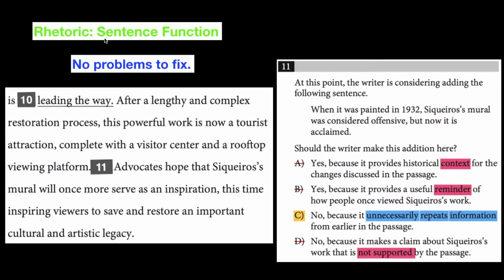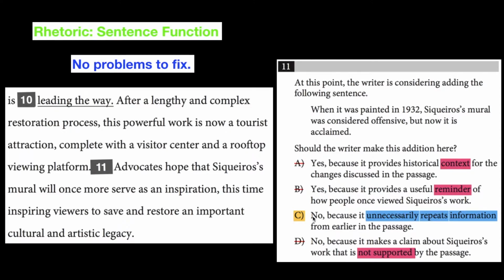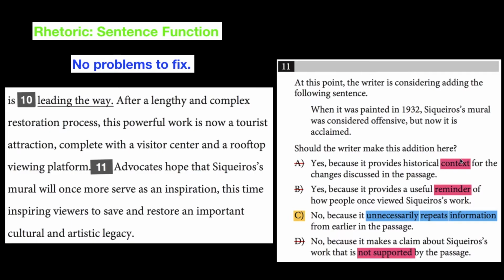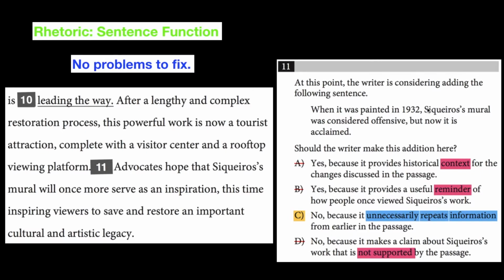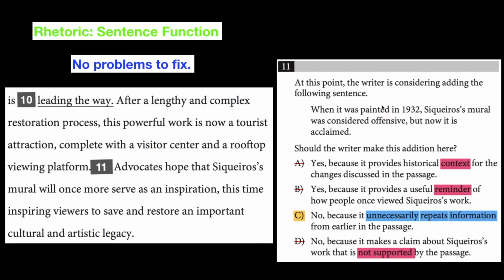SAT Practice Test 4 Section 2 Writing Q11